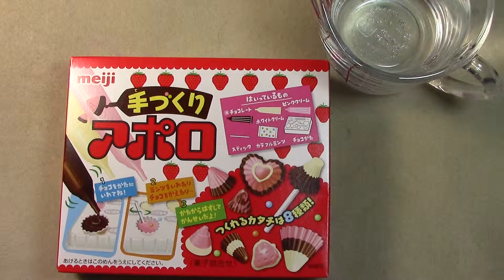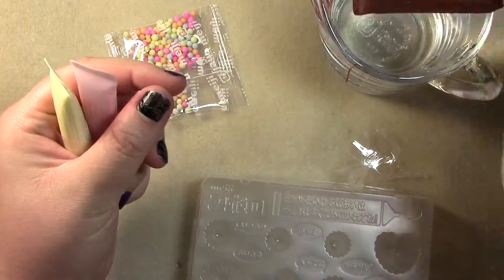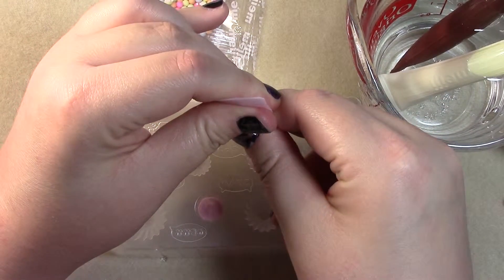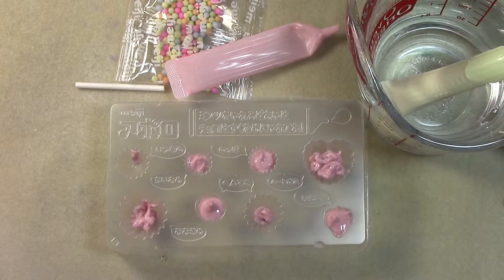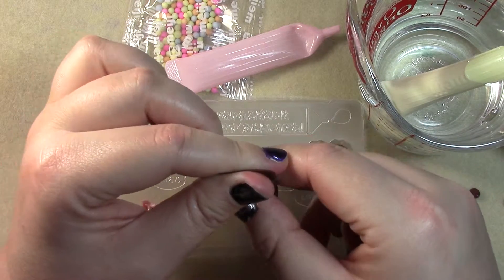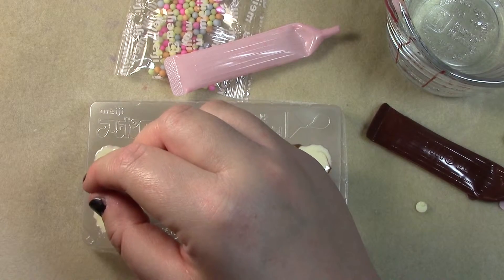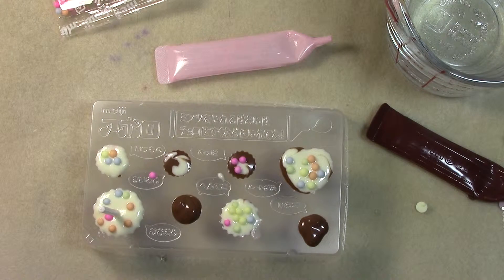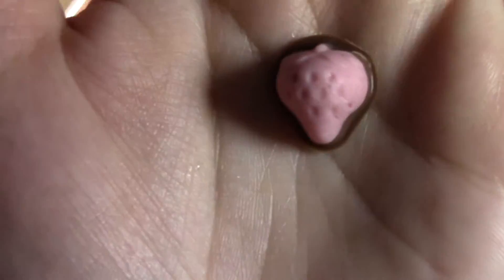Odin Fights with Candy: DIY Choco Strawberry Kit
Today I am doing the choco strawberry kit from last week's Japan Crate unboxing. Everything went better than expected.

Some Mild Language here so if you're easily offended.